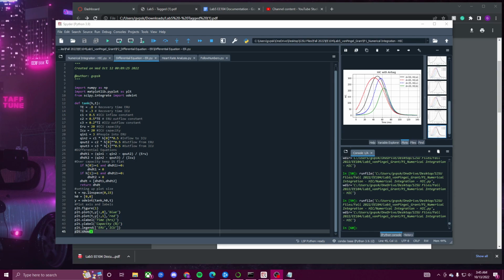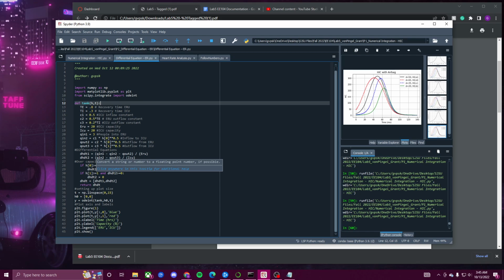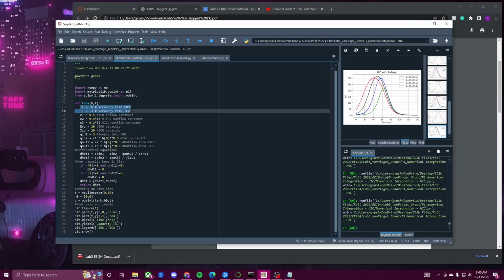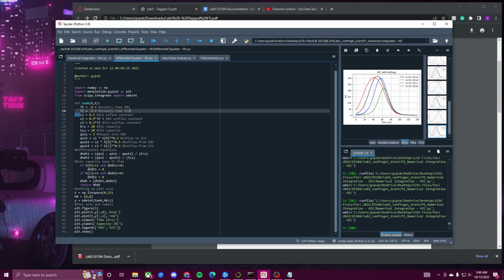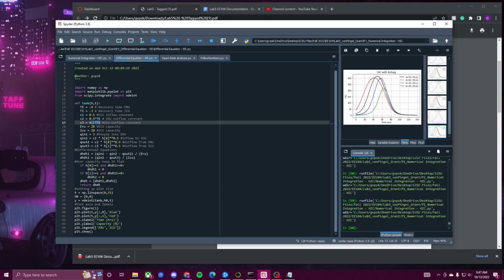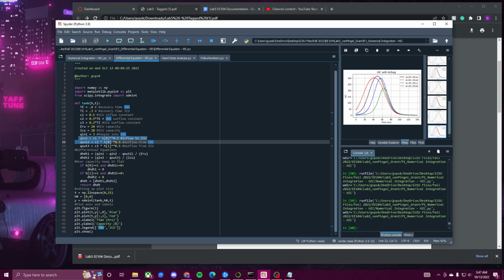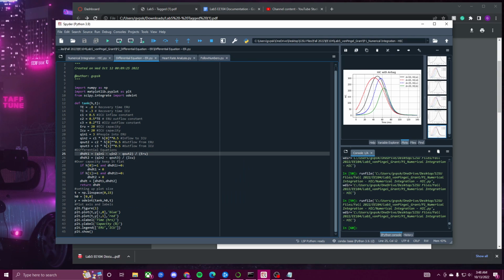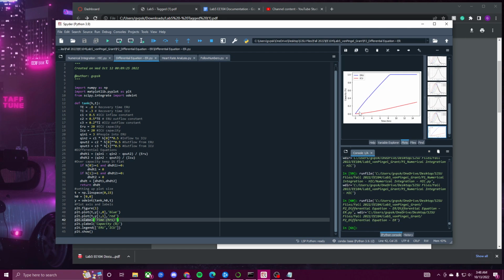L5P2 Differential Equation – ER